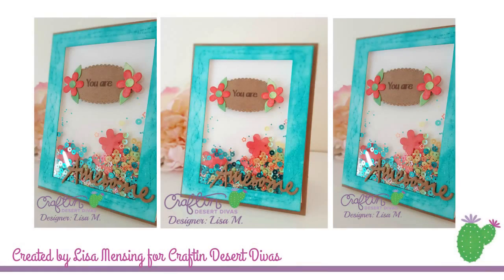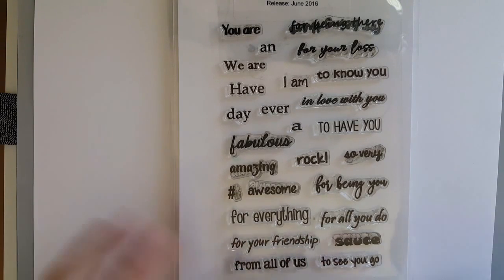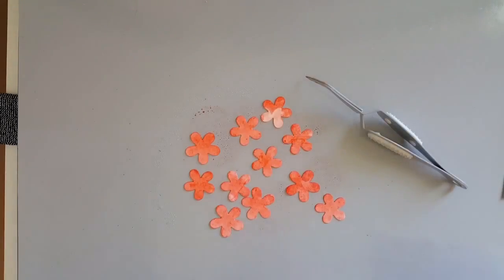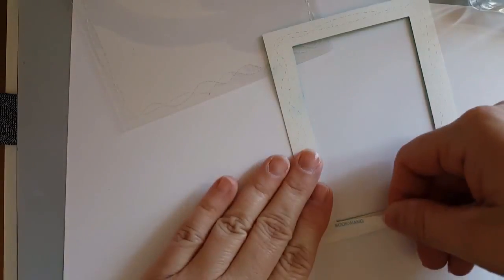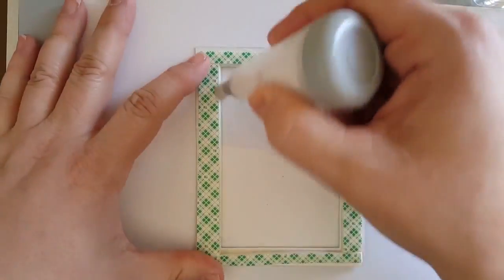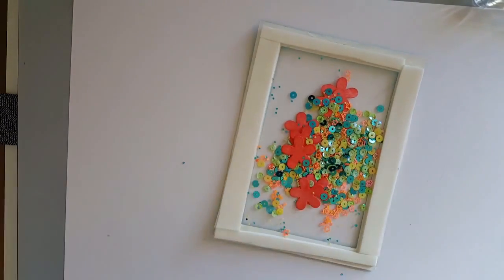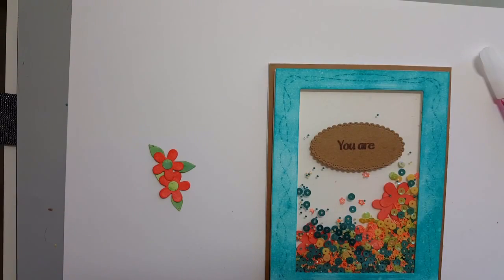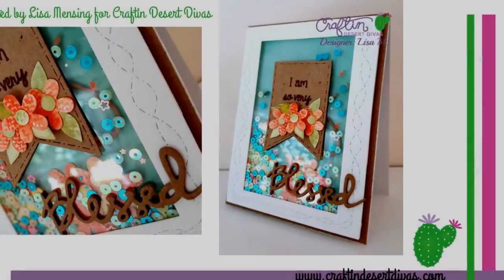The Relativity of Paper - Shaker Cards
Shows how to create shaker cards using Craftin Desert Divas Crazy Stitched Frame Dies, Tiny Sentiments and Greeting Word Dies from the June Release. Also shows how to create a shaker card using these products.